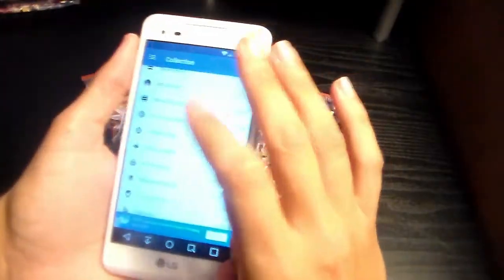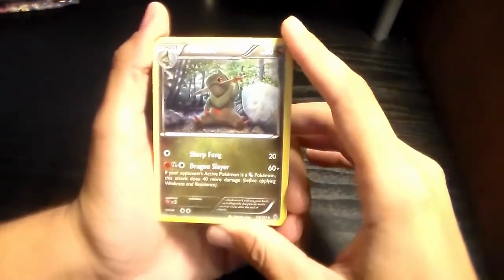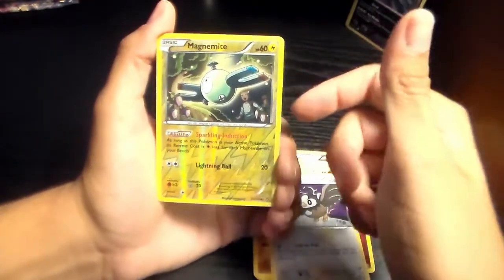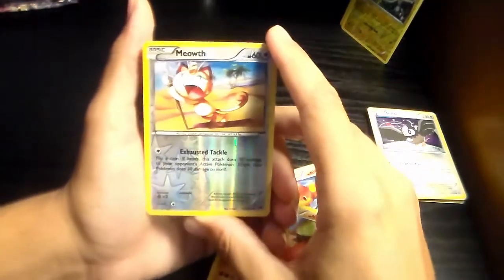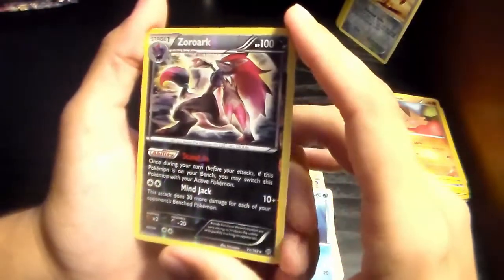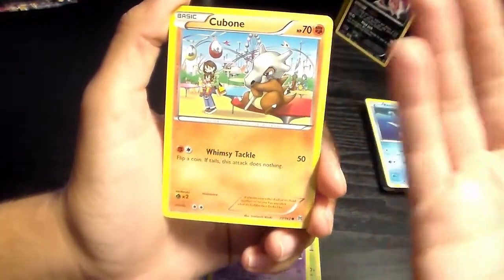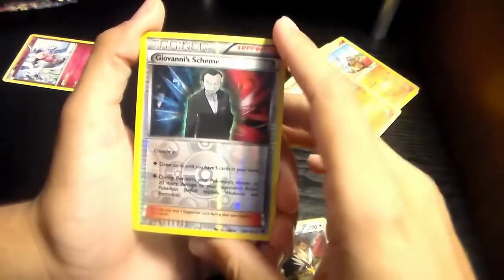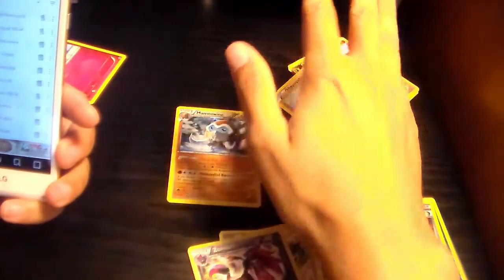Saddest Pokemon card ever! Plus 5!! Breakthrough pack openings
In today's video, ill be opening 5 Breakthrough packs. In my search for Johns (Perfection) Collection!!